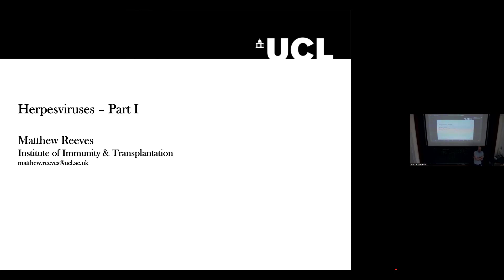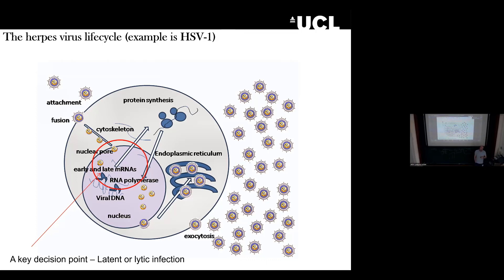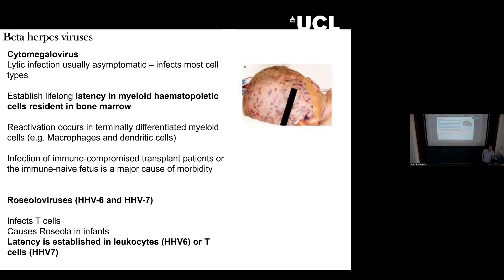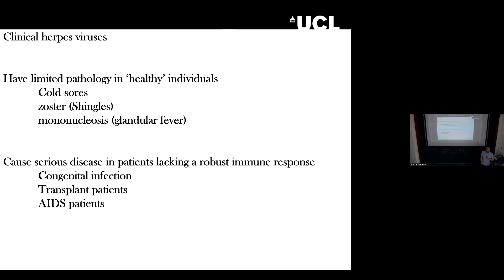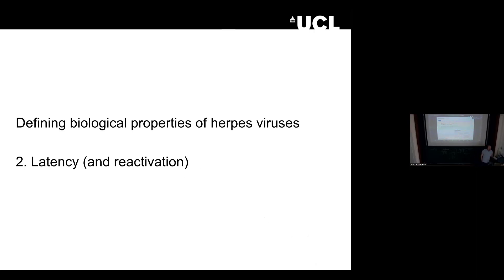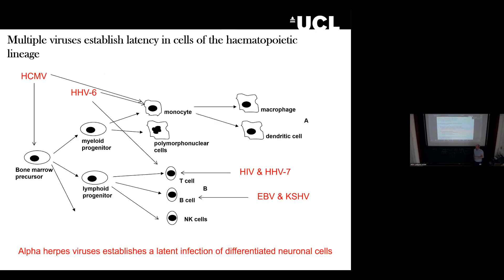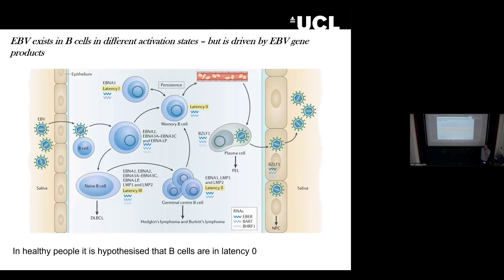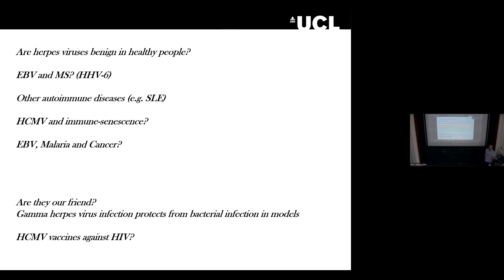Matthew Reeves: The delicate balance between latency and reactivation in herpes virus infection (1)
Abstract: A defining biological characteristic of herpes virus infection is the ability to establish lifelong latent infections of the host. These are usually responsible for limited disease but, in certain circumstances, can lead to life-threatening morbidity when the immune system is impaired. In these 3 lectures I will introduce the 9 herpes viruses known to infect humans and discuss the pathogenesis of these viruses using key examples. We will then focus on the key molecular and cellular determinants of viral latency and how the host environment is crucial for shaping the outcome of infection and, by extension, how the virus has evolved to further manipulate the host cell to enhance this. Specifically, we will consider how cell identity is a crucial determinant of viral latency and how cell-type specific functions contribute to latency including epigenetic modifications and miRNA function and the implications for these functions on latency within the host organism. Finally, I will focus on human cytomegalovirus (HCMV) to discuss the key mechanisms considered important for viral reactivation and demonstrate that viral genes expressed during latent infection are important for maintaining latency AND for priming the host cell environment to be optimal for reactivation.